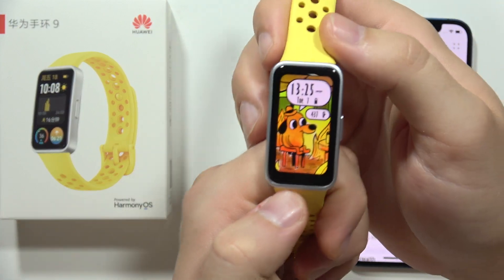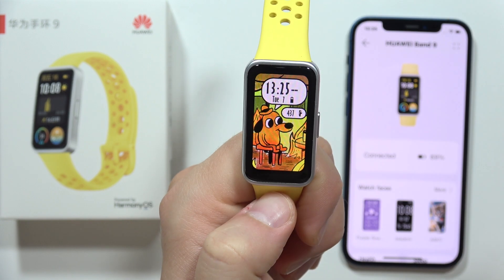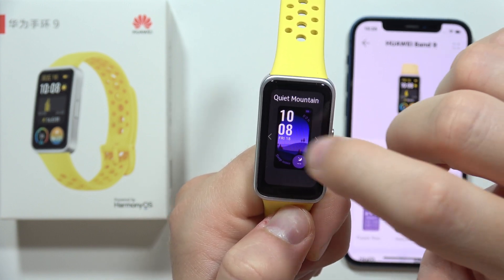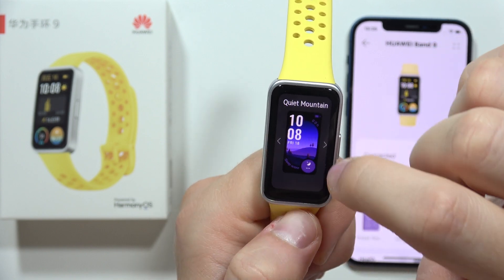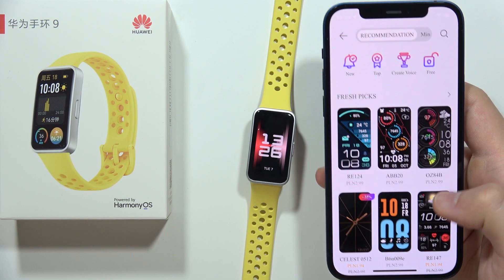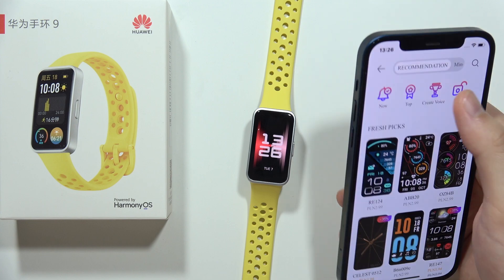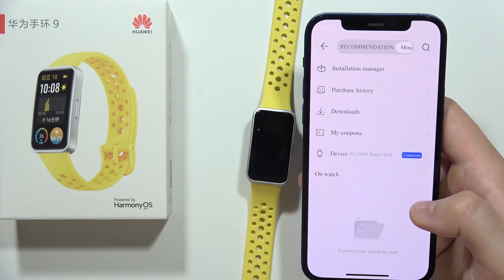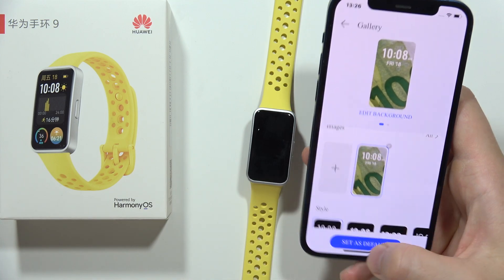HUAWEI Band 9: Change Wallpaper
Learn how to change the wallpaper on your HUAWEI Band 9! Follow simple steps to customize the display of your device with a new wallpaper. Enhance the aesthetic appeal of your HUAWEI Band 9 by personalizing it with wallpaper that reflects your style and preferences.

Changing wallpaper on HUAWEI Band 9
How to change the wallpaper on HUAWEI Band 9
Customizing wallpaper on HUAWEI Band 9